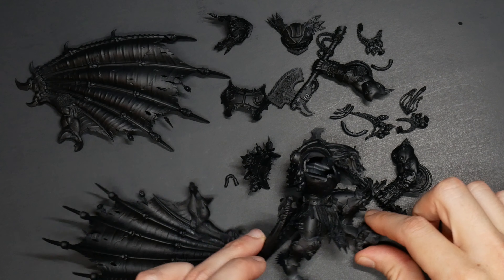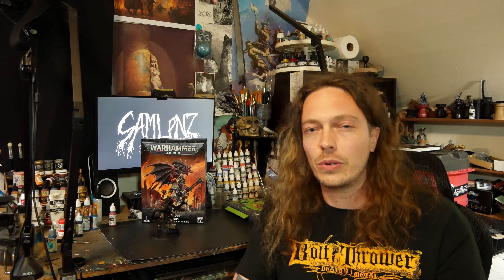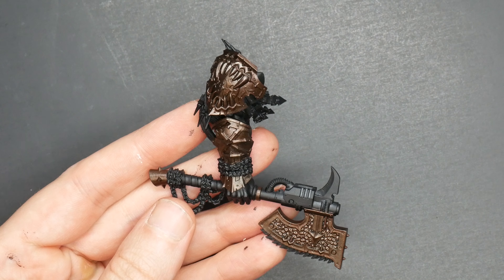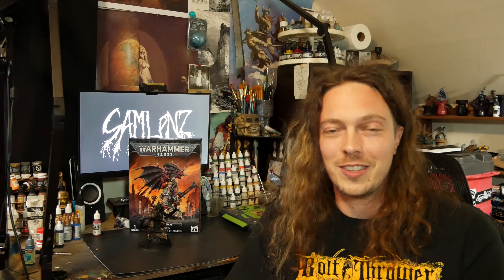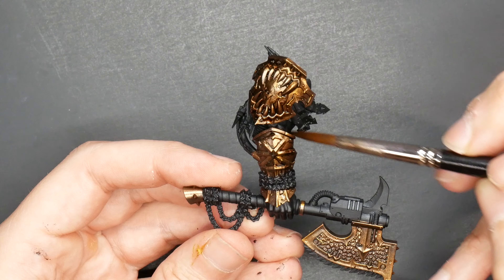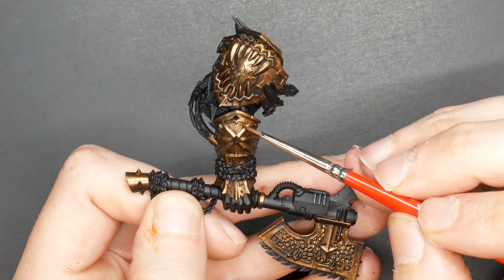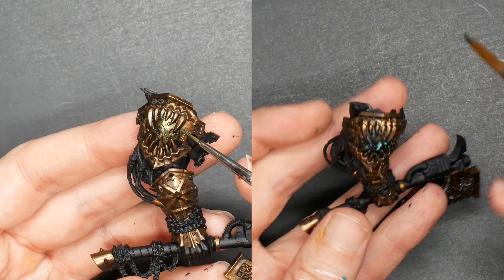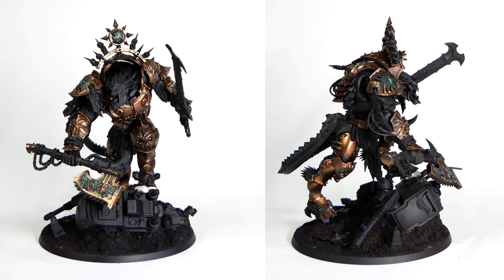Painting Angron for the Golden Demon Part 1 The Armor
This is going to be a big one! I've come into possession of Angron and at first wanted to paint him in a week, but then I came to my senses and while it's possible, the quality would suffer. So let's lay this one out in chapters. Angron will be back from time to time as I paint him to a competition quality. Enjoy!

Colors used: From the Army Painter, Rough Iron, True Copper, Greedy Gold, Shining Silver, Black, Plasmatic Bolt, and Dark Wood. The last two being Speed Paints.

Amazon gateway (use this to support me!):